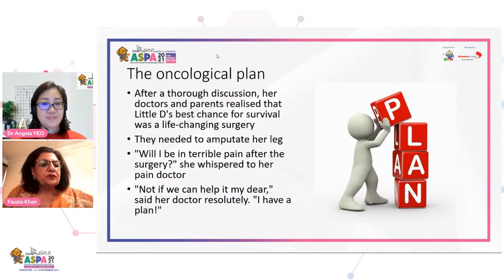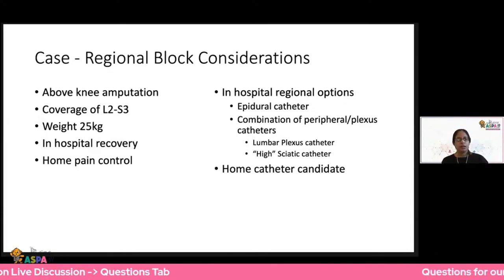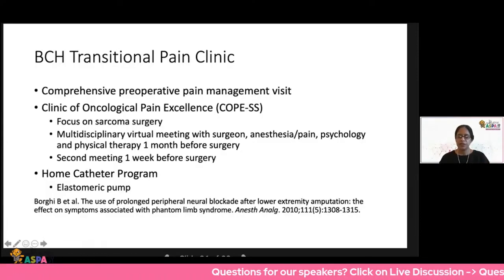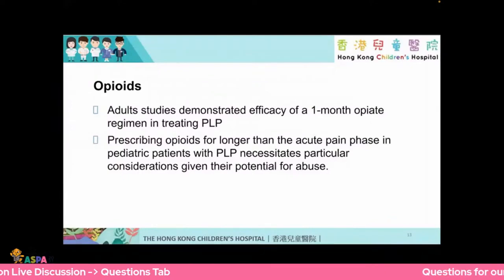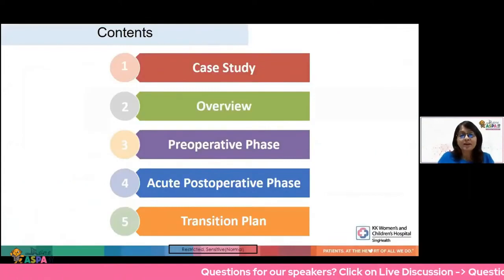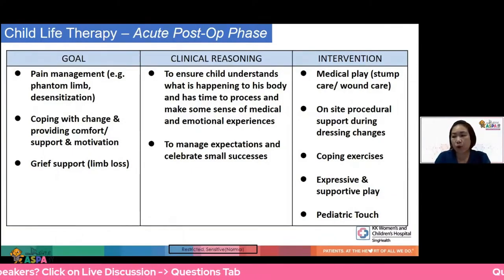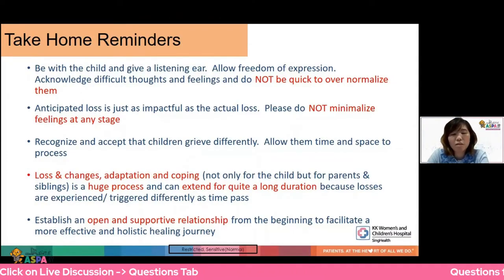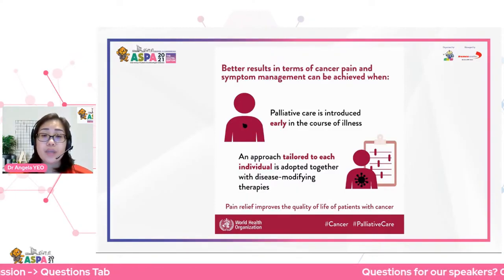7 ASPA 2021 Pain Afternoon Session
ASPA 2021 Singapore